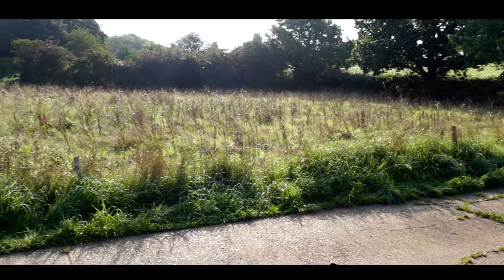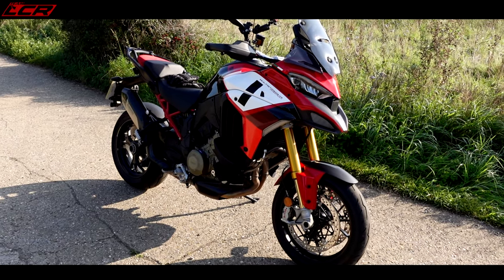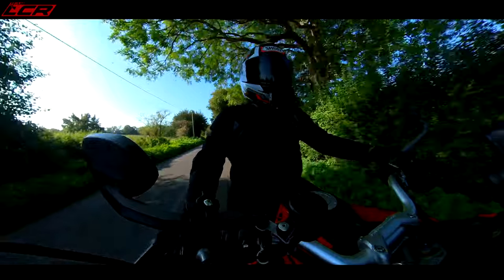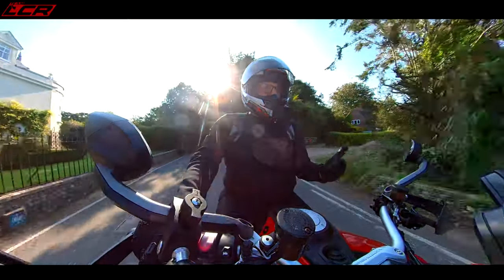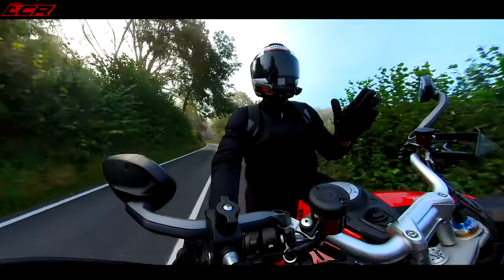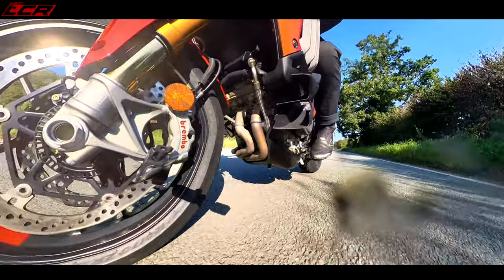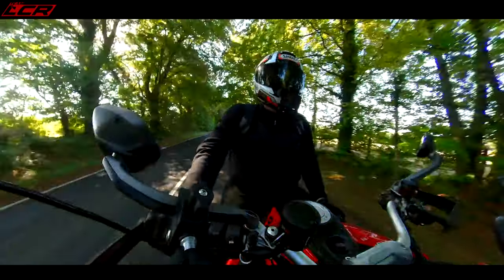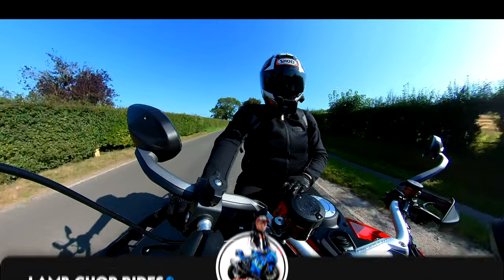Ducati Multi V4 Pikes Peak!! | Super Bike Slayer??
The Ducati V4 Multistrada Pikes Peak is potentially a motorcycle I could see myself owning, it promises the perfect balance of comfort and hooliganism wrapped up in a package which looks absolutely divine! But is it a case of never meet your hero's?

Massive thanks to my channel supporters:

Motorcycle Dealer: ⬇️
Phone & camera mounting: ⬇️
For all your motorcycle insurance needs use: ⬇️
Money Off Codes!!:

Riding Gear:
Honister Jacket

Chops